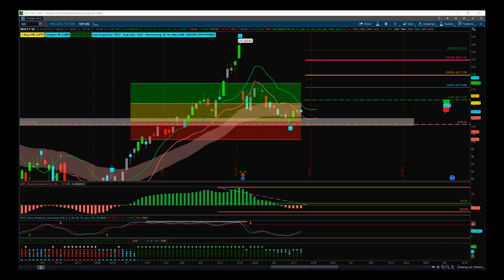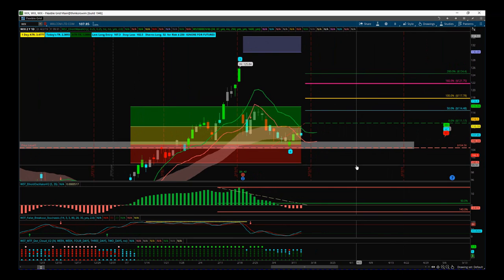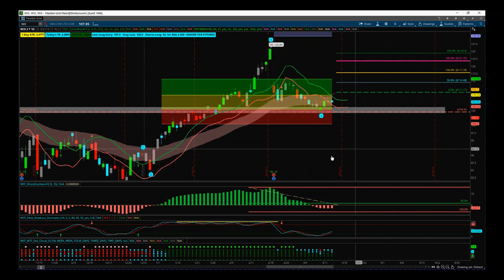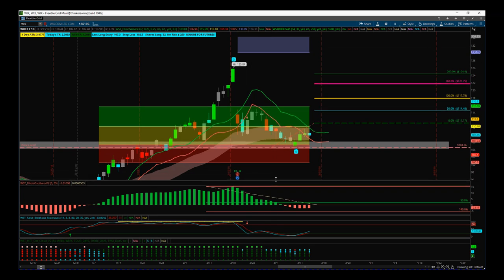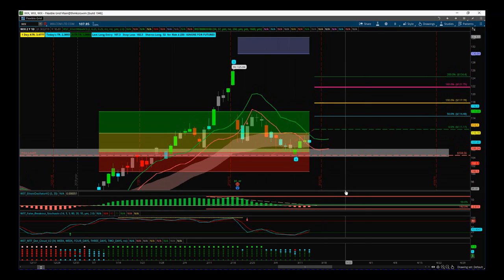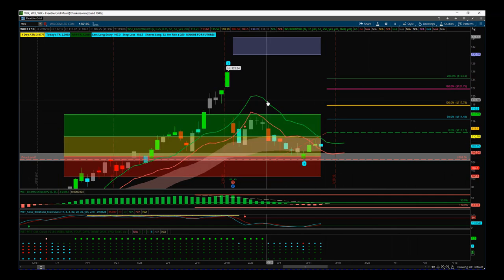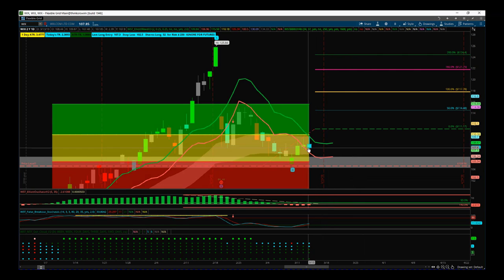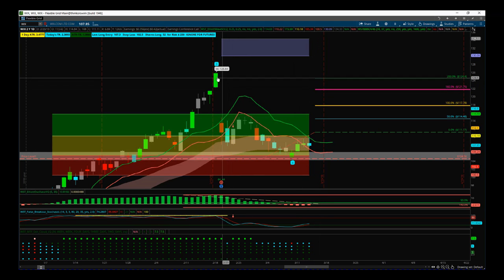Wave5trade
Watch the Stocks Swing Trading Setup video for a potential long trade on WIX using the Elliott Wave Indicator Suite